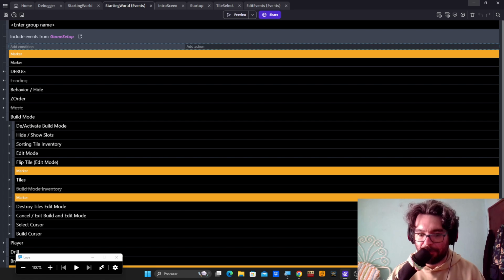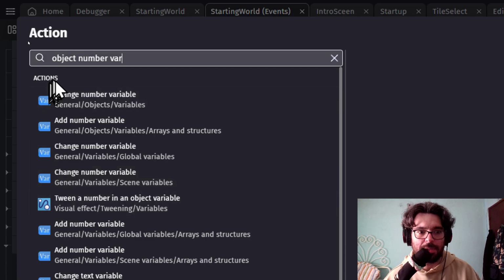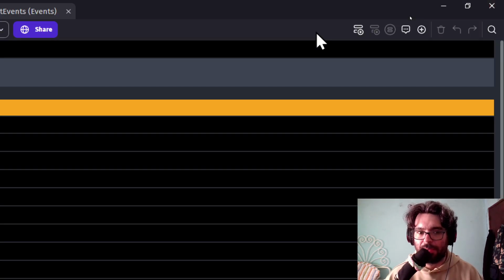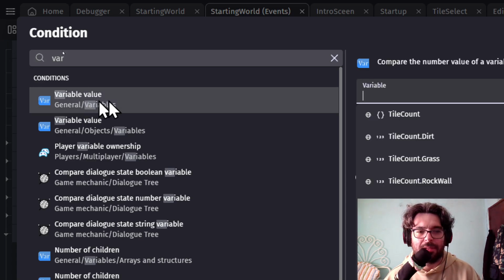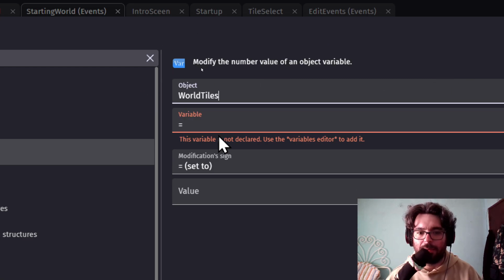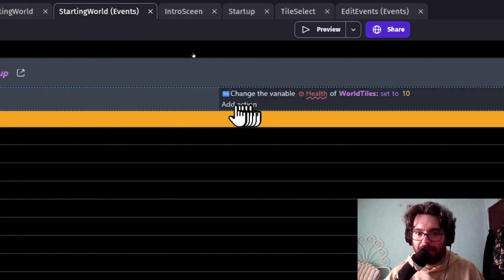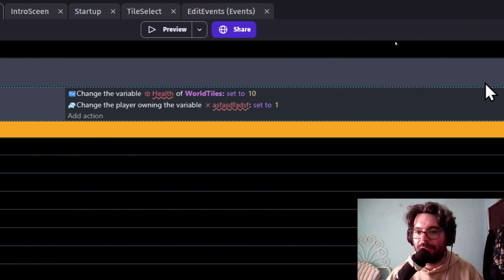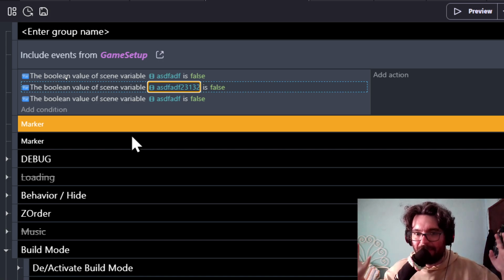GDevelop Update is even WORSE! (Explaining myself better)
Forum Post